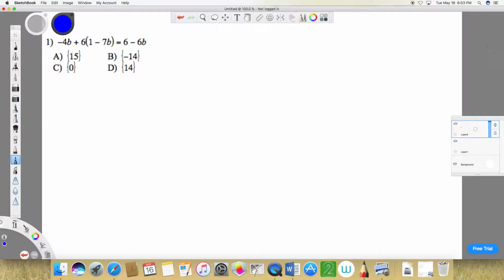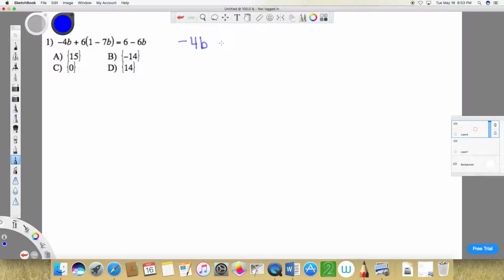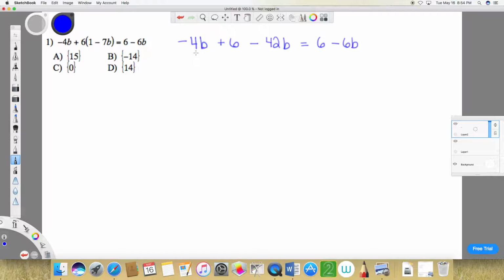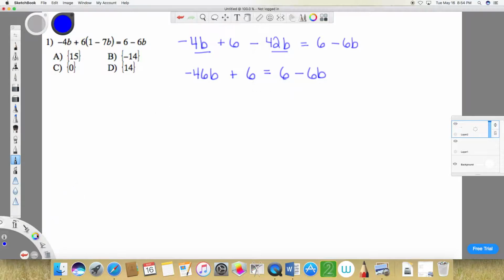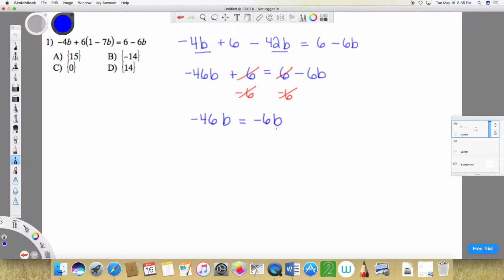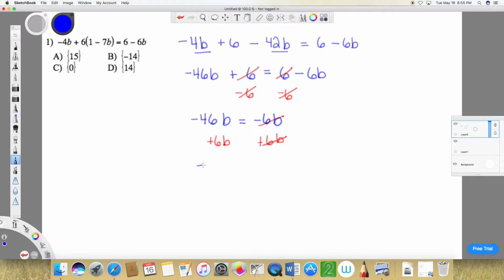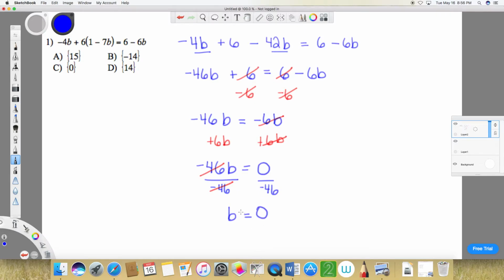A2 Final Exam Review problem 1 solution